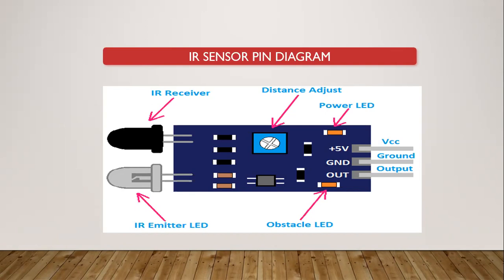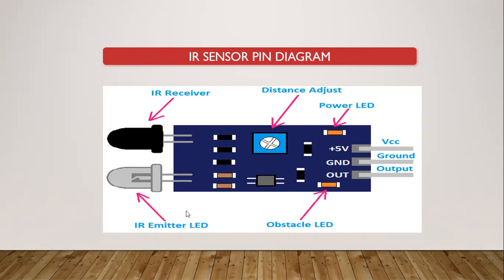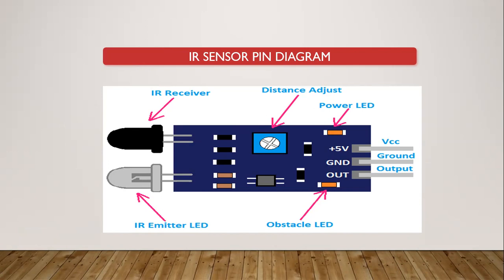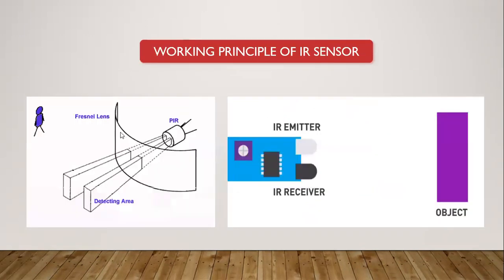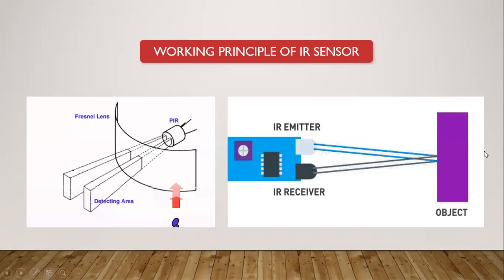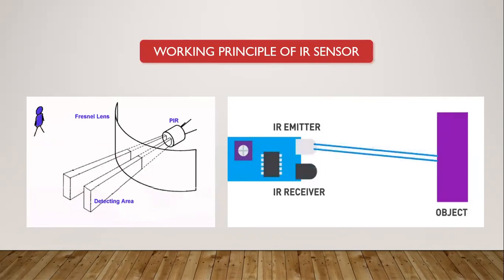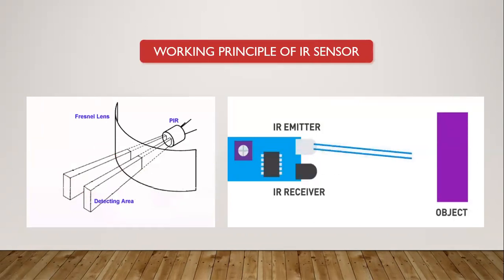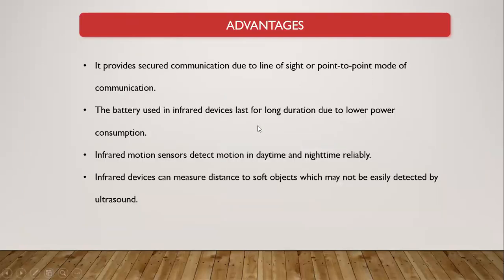Module 4 Infrared (IR) Sensor